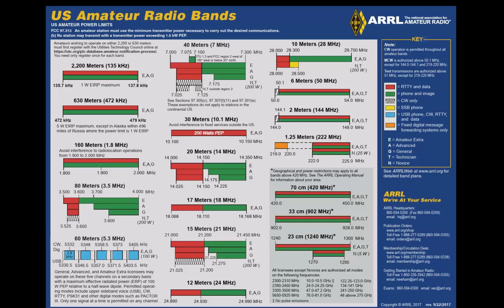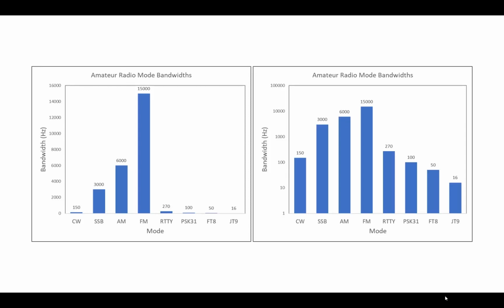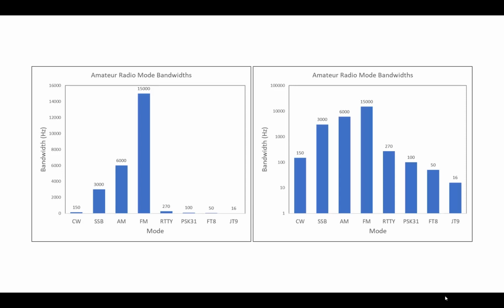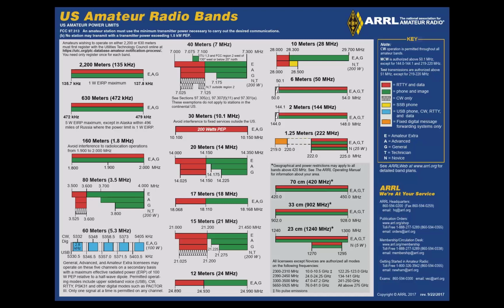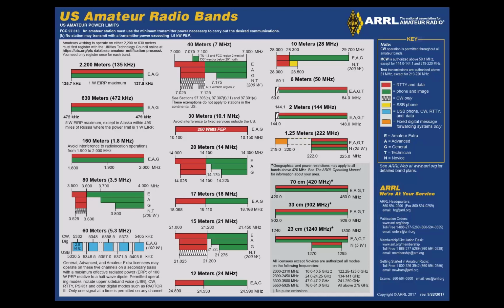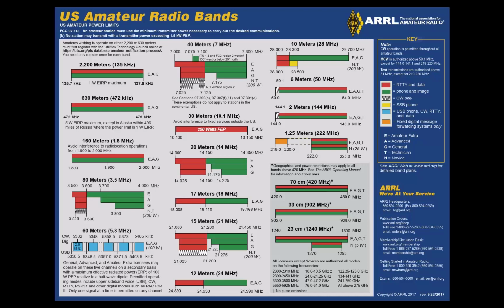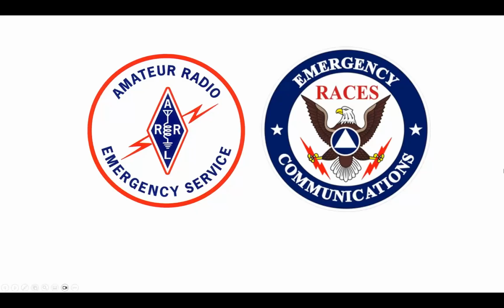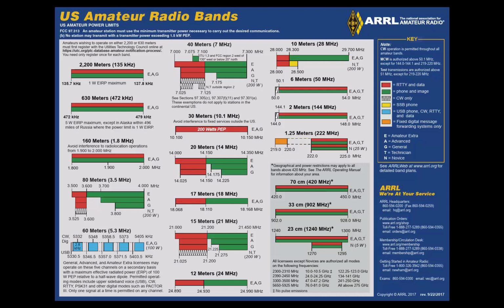Upgrade to General-G2B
Episode G2B in a series to help you upgrade your amateur radio license to general class.